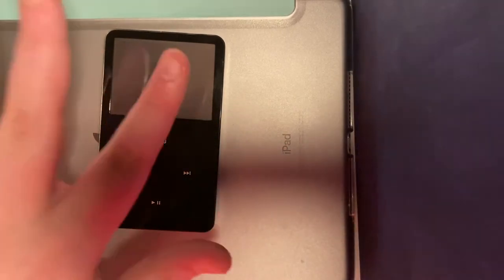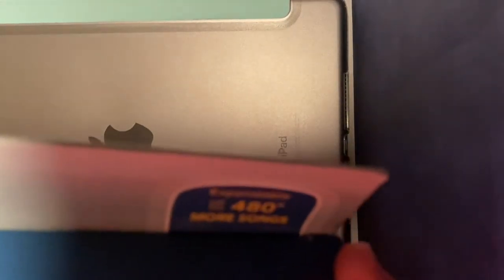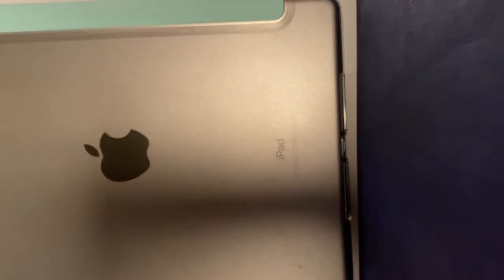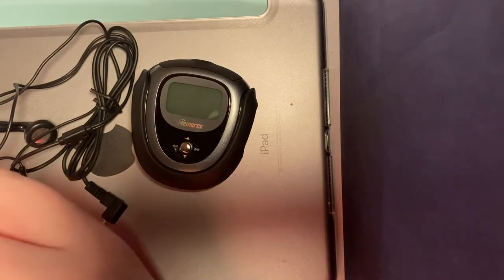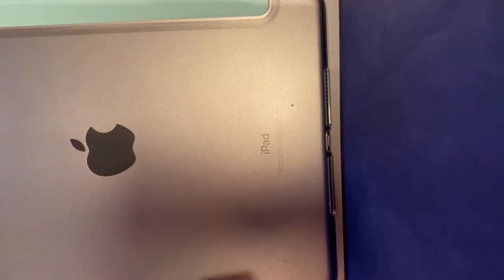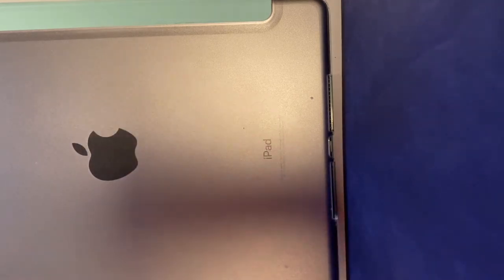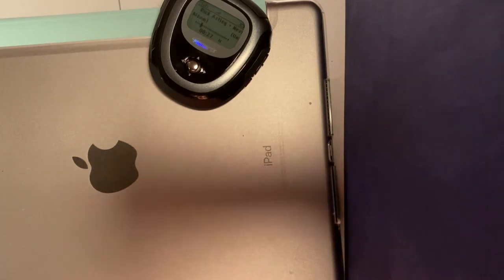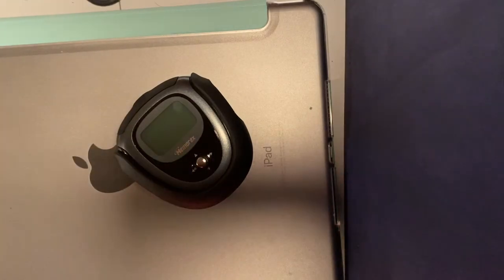Part 2 of iPod 5th gen with bonus MP3 from thrift store!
in this video I wrap up my review on the iPod 5th gen classic now that it has been fixed. But because it would of been a very short video I added a bonus review of me opening a Thrift store MP3 that was 5 bucks. Enjoy!